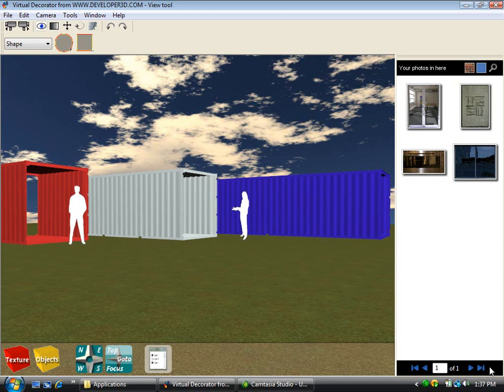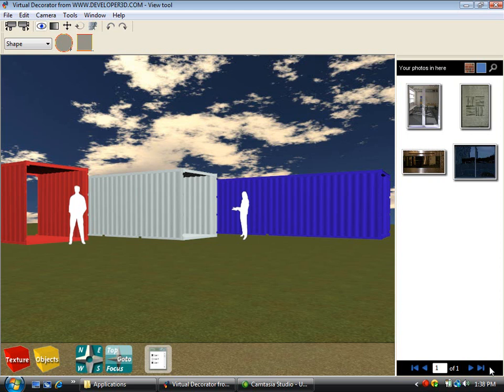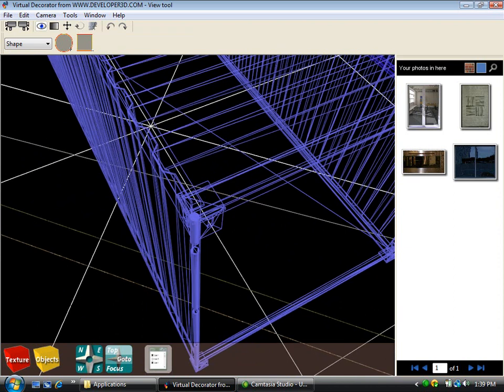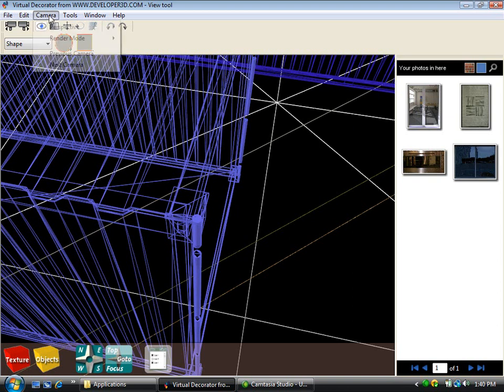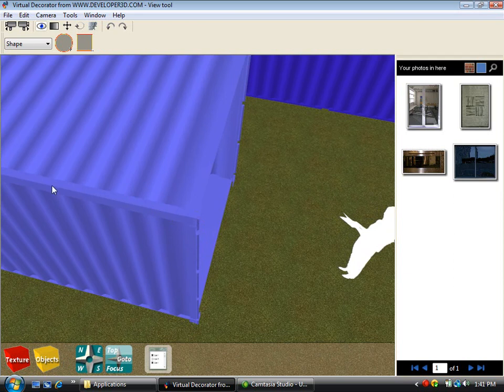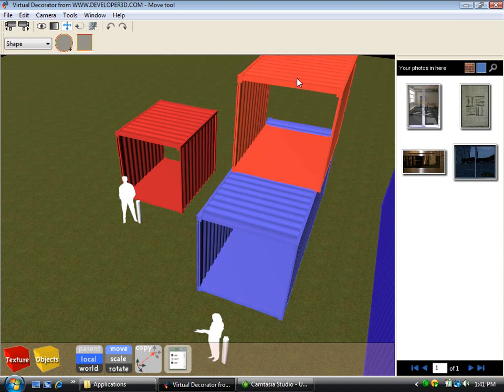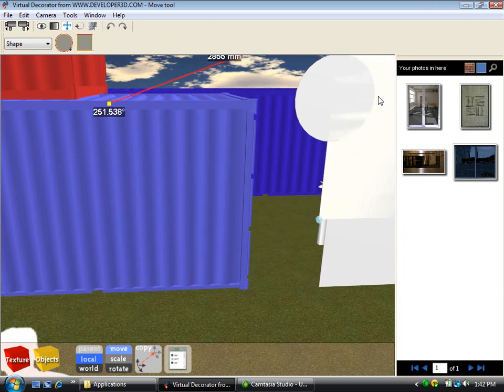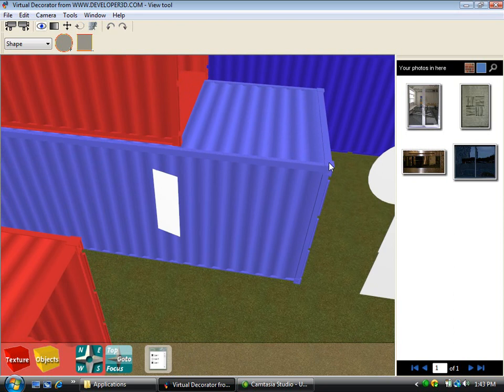Shipping Container Home Design Software -Tutorial 4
- Shipping Container Home Design Software Training Tutorial 4 - Problem with incorrectly placed objects in a scene.